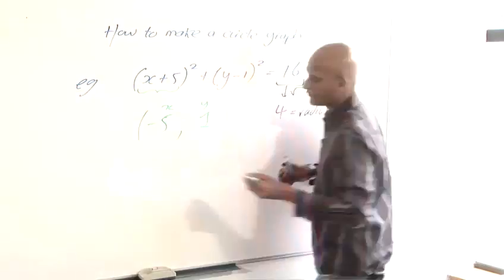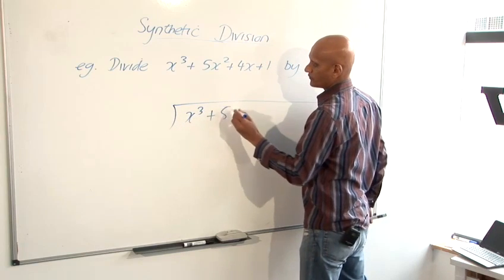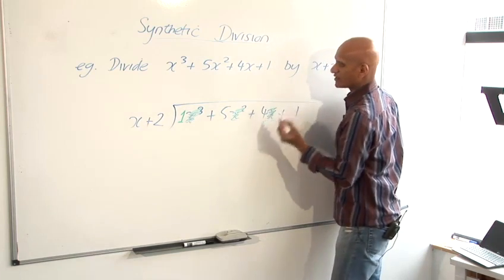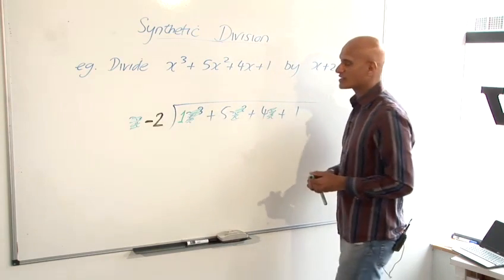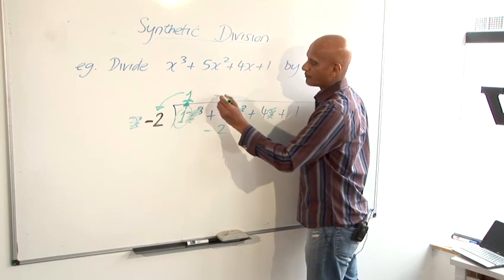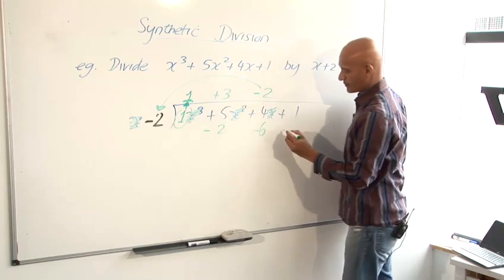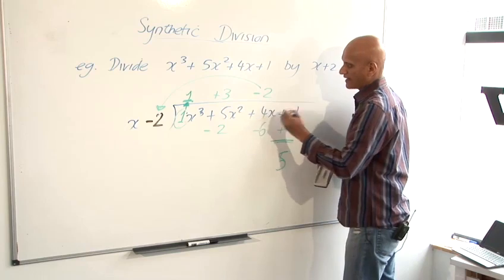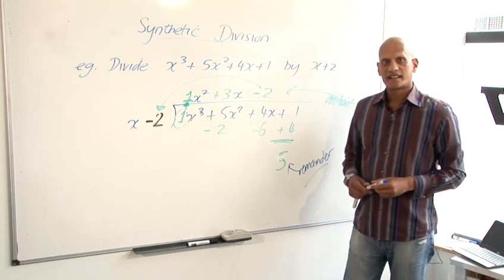How To Learn Synthetic Division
This advice video is a suitable time-saver that will enable you to get good at math. Watch our tutorial on How To Learn Synthetic Division from one of Videojug's industry leaders.